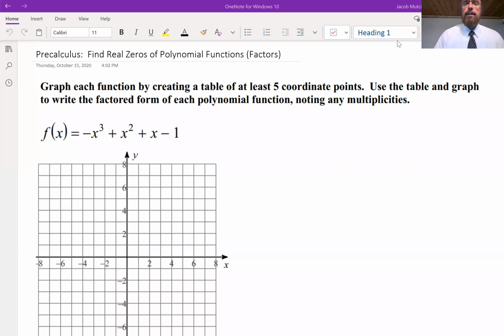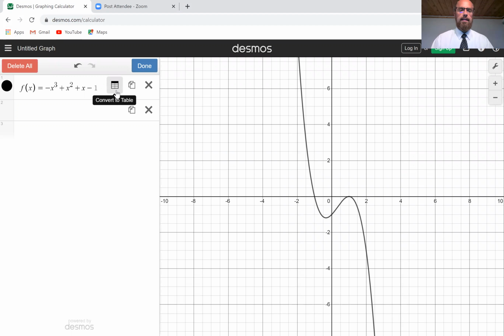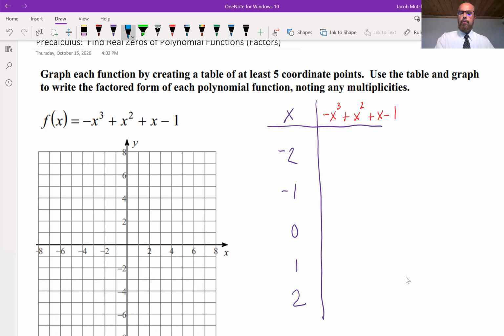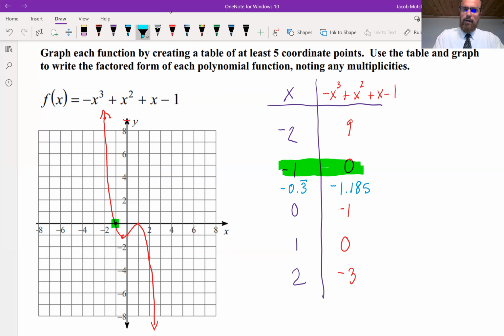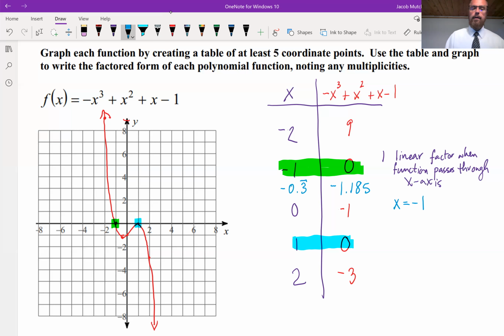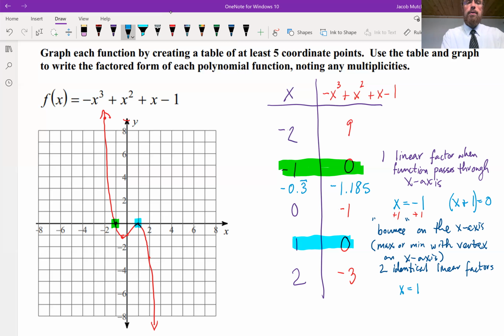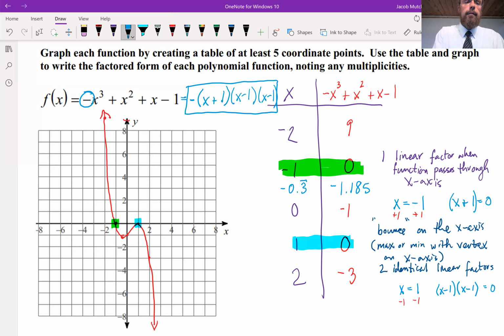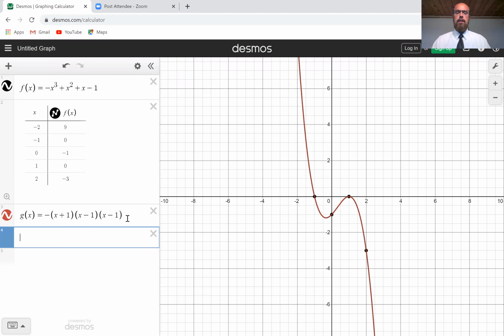3.5 Find Real Zeros of Polynomial Functions Factors